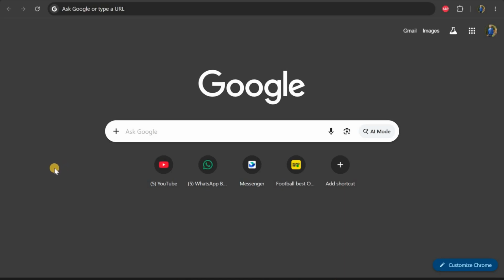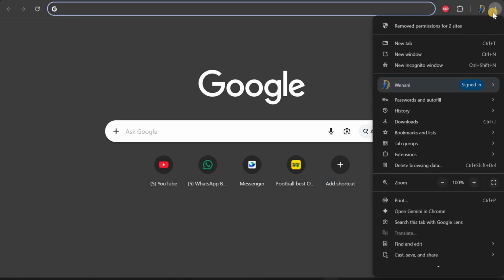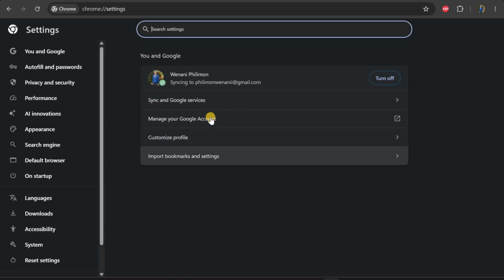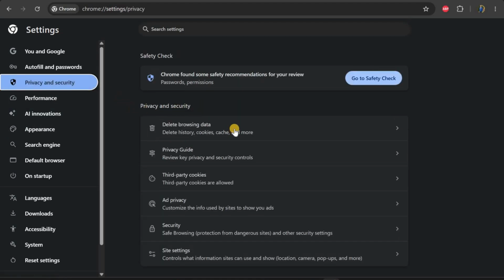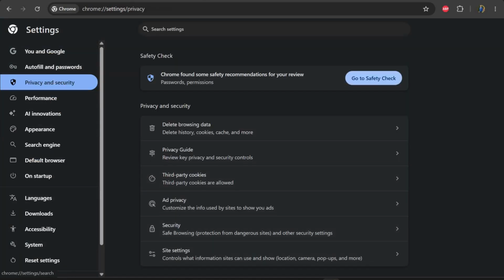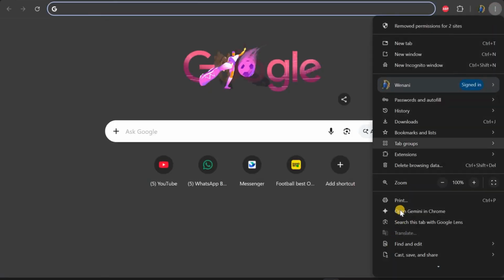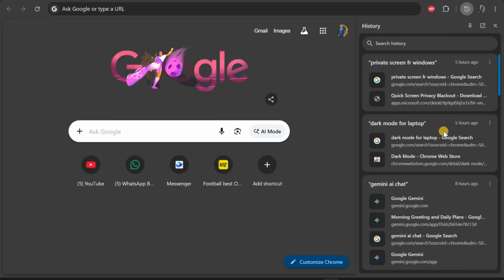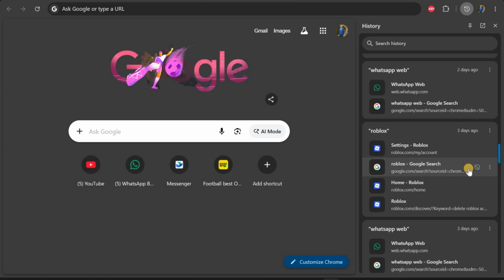How To See Deleted History On Chrome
Learn How To See Deleted History On Chrome